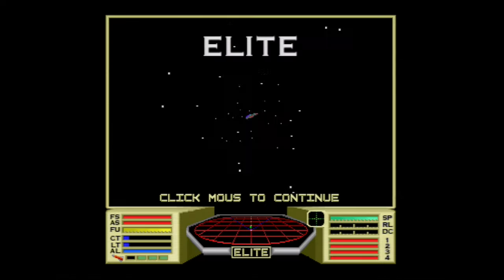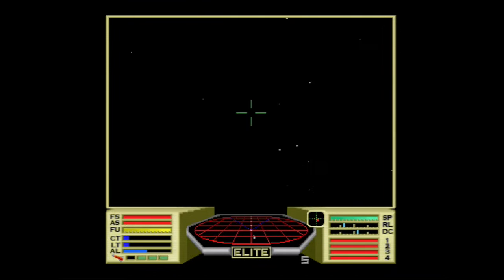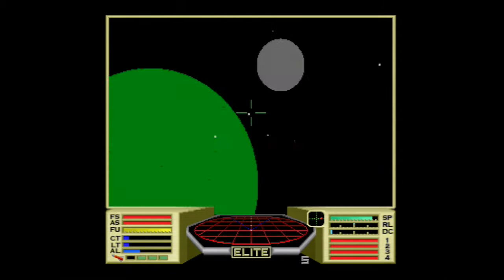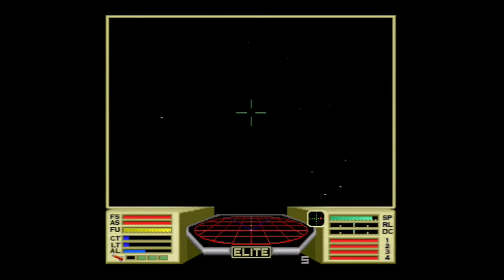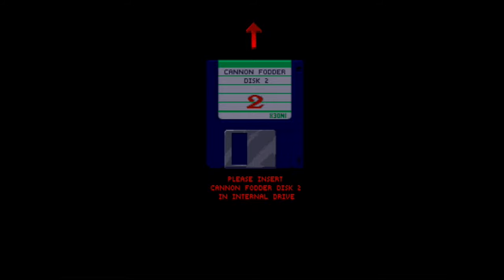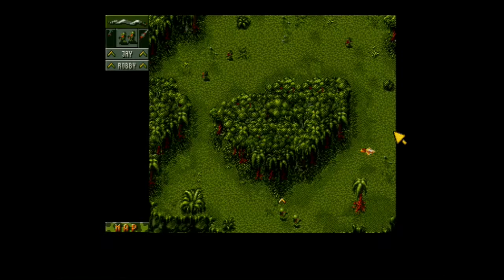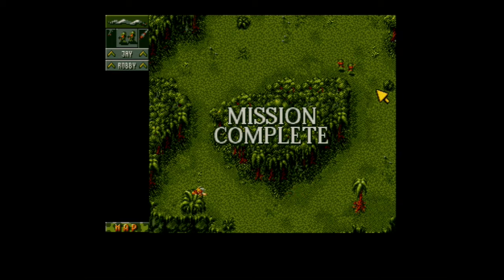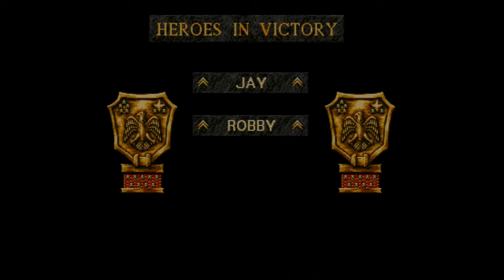Hardware: Acorn A3000